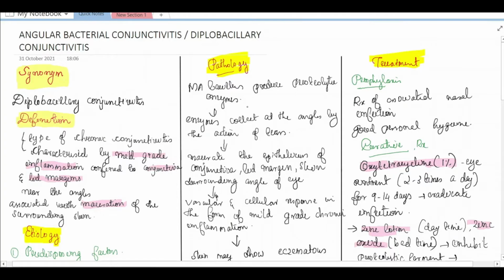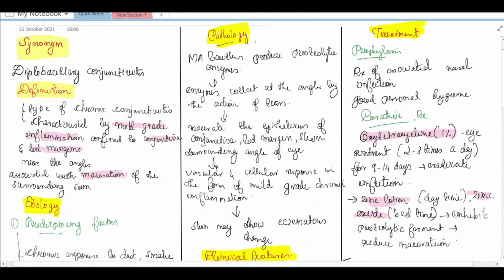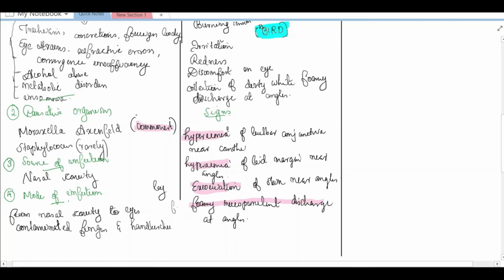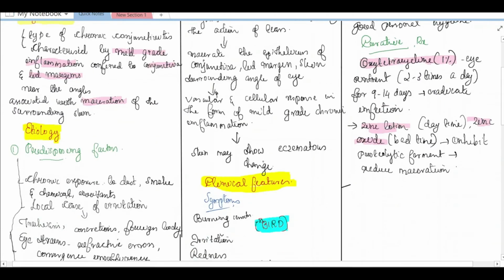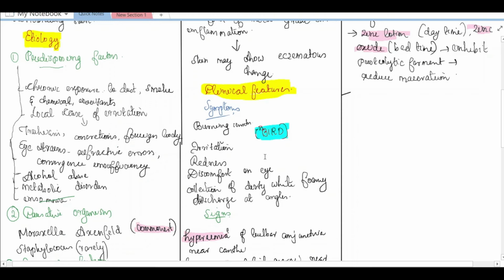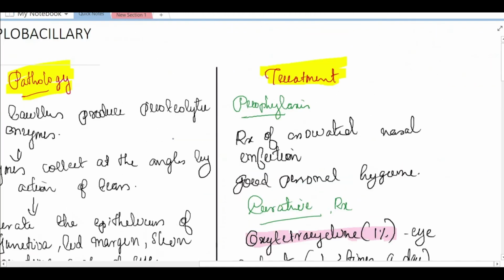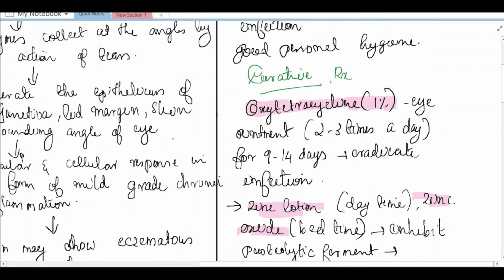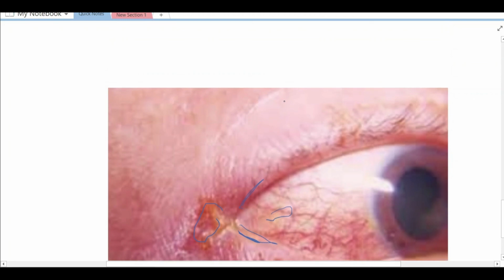ANGULAR BACTERIAL CONJUNCTIVITIS / DIPLOBACILLARY CONJUNCTIVITIS